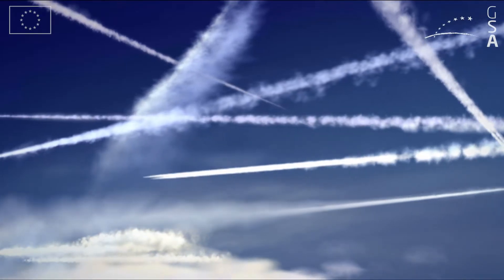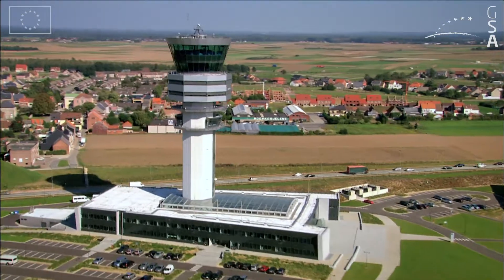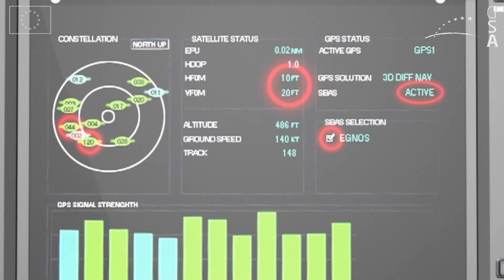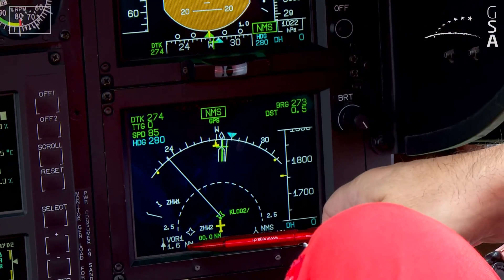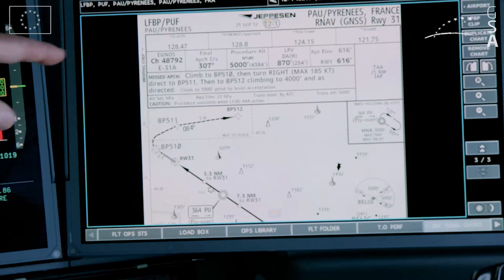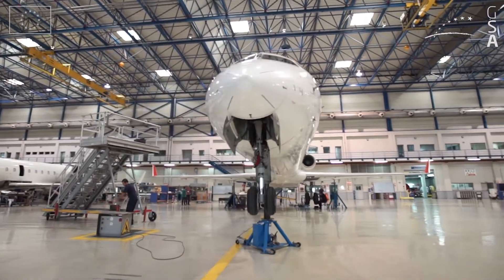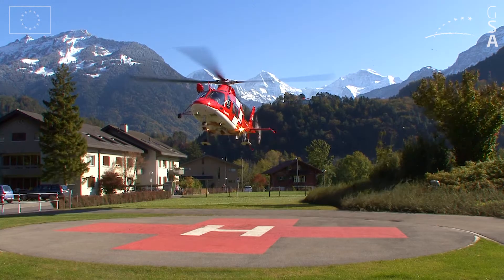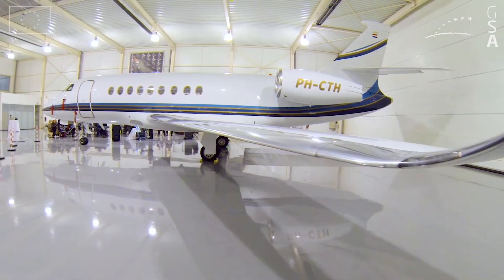EGNOS for Aviation - High Precision, Low investment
The skies above Europe are becoming increasingly congested, as are Europe's major airports.
EGNOS: The European Geo Stationary Operating Service offers enhanced vertical as well as horizontal precision and integrity.